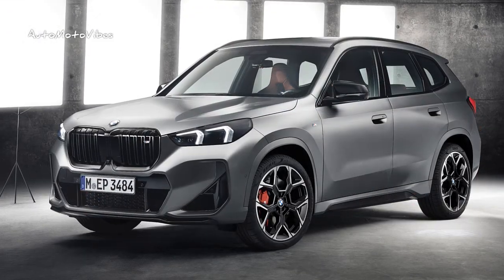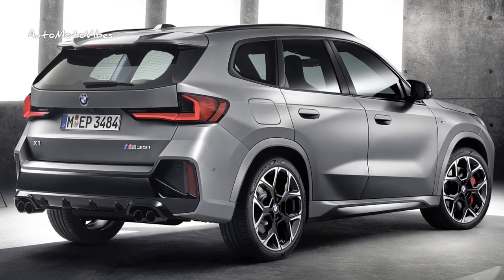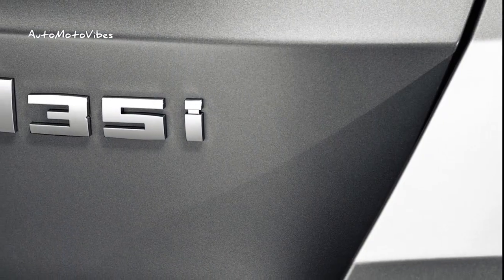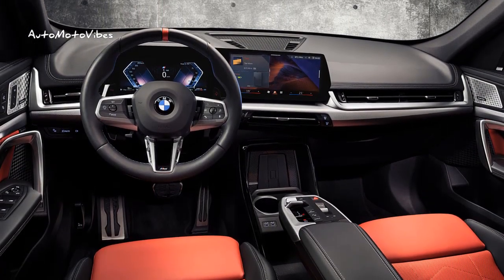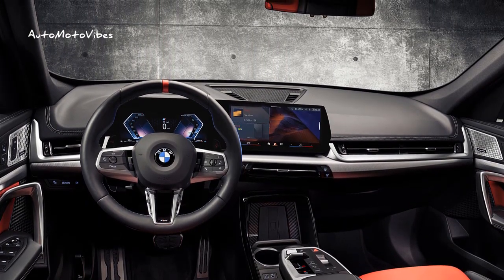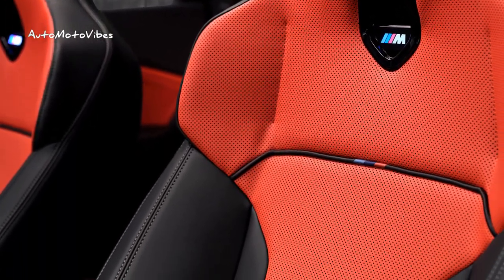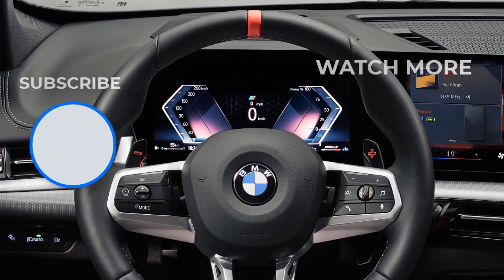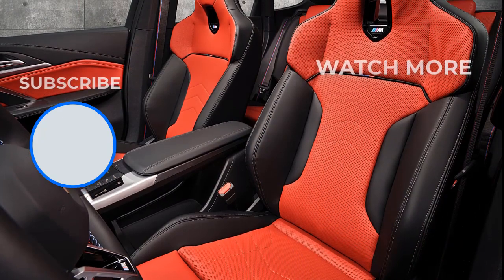2024 BMW X1 M35i xDrive (M Frozen Pure Grey Metallic) Rim 20“ Styling 872M - The GLA35 Rivals!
The new BMW X1 M35i xDrive builds on the spontaneous driving pleasure that lies at the heart of the compact Sports Activity Vehicle (SAV) concept with an injection of the dynamism, agility and precision for which M models are renowned. Its four-cylinder unit is part of the new modular generation of BMW Group Efficient Dynamics engines and uses M TwinPower Turbo technology to record maximum output of 221 kW/300 hp in Europe and an even higher figure of 233 kW/317 hp in the USA and other selected markets.

The new BMW X1 M35i xDrive races to 100 km/h (62 mph) from rest in 5.4 seconds, while top speed is electronically limited to 250 km/h (155 mph). M-specific chassis technology – including the option of M Compound brakes for the first time on a performance model – teams up with BMW xDrive intelligent all-wheel drive to deliver sublime performance characteristics. The sharper character of the new BMW X1 M35i xDrive is clearly apparent both inside and out. The new range-topping model comes with the type of exclusive design and equipment features originally reserved for high-performance cars from BMW M GmbH. These include the two pairs of exhaust tailpipes and the optional M Sport seats with illuminated M logo.

The new BMW X1 M35i xDrive also blazes a trail when it comes to digital technology: it is among the first models to feature the new BMW iDrive with QuickSelect and BMW Operating System 9. The market launch of the new BMW X1 M35i xDrive will get underway in October 2023 in the USA. Deliveries in Europe will commence in November 2023. The flagship model will be built at BMW Group Plant Regensburg, together with all other variants of the new BMW X1, including the all-electric BMW iX1.